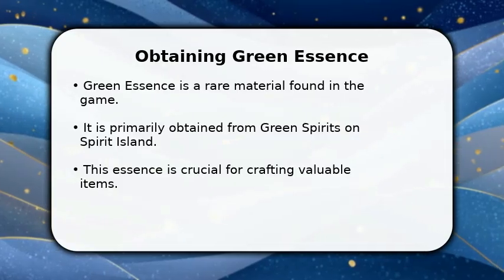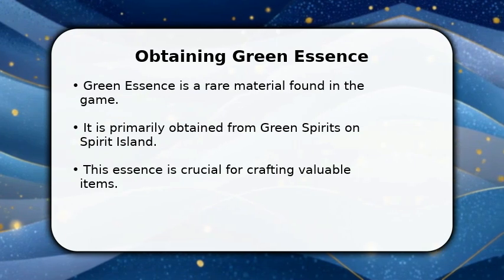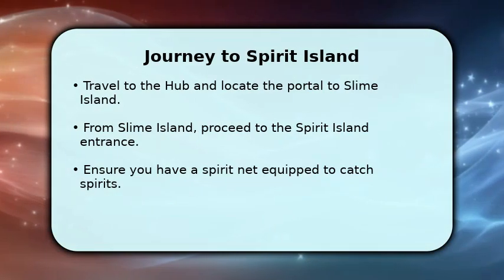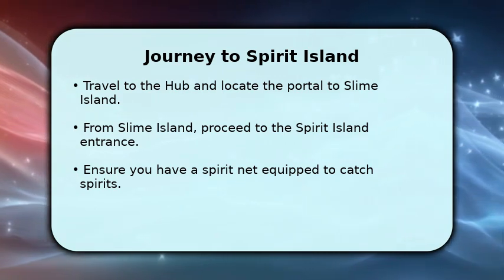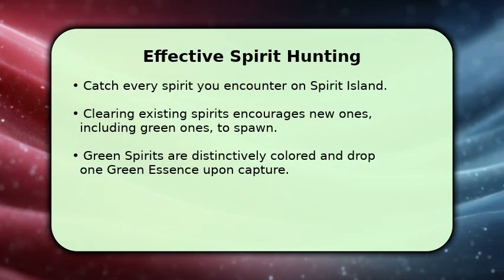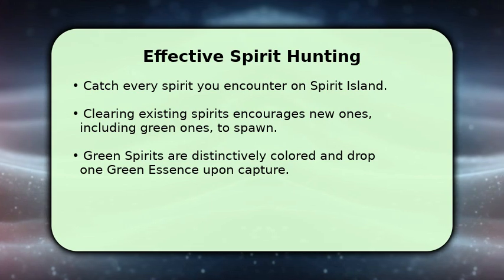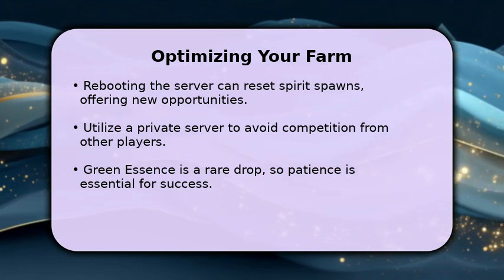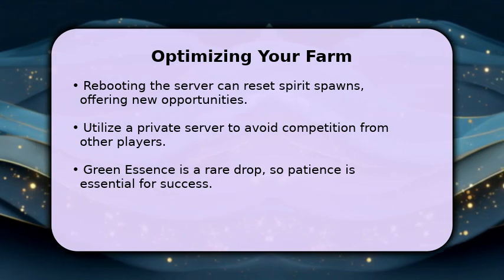How to Get Green Essence in Islands (Only Way) 2025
▸ :^) Are you looking for a way to get green essence in Islands 2025? This video will show you the only way to do it. In this tutorial, we will cover everything you need to know about getting green essence in Islands 2025. From tips and tricks to strategies and hacks, we will cover it all.

Islands 2025, green essence, get green essence, only way, Islands game, green essence Islands, game hack, Islands tips, green essence Islands 2025